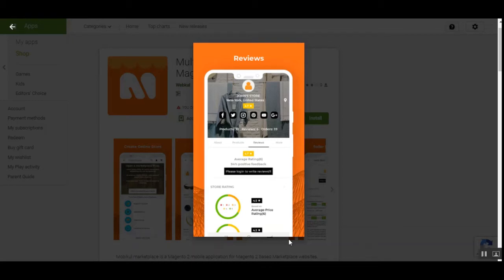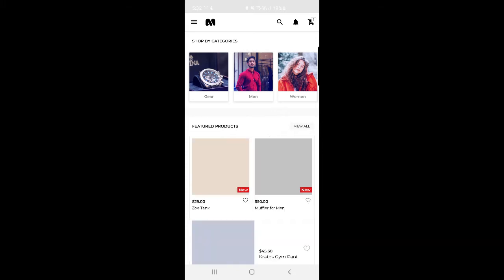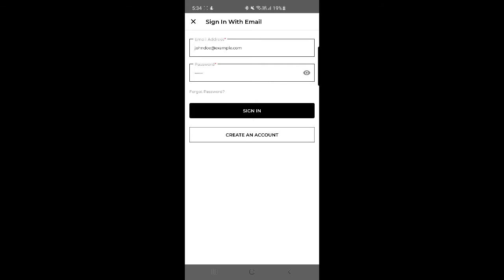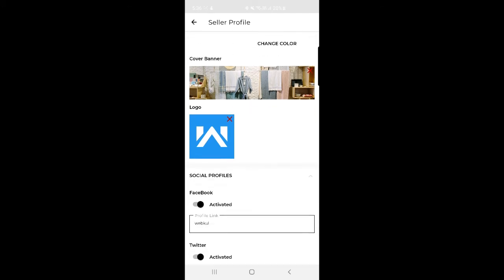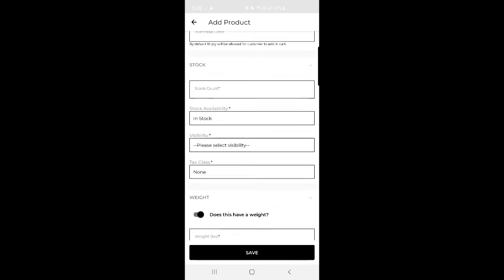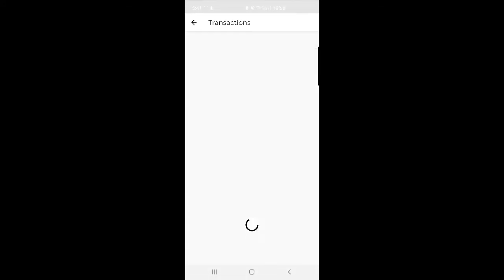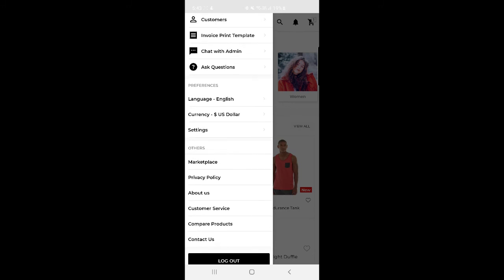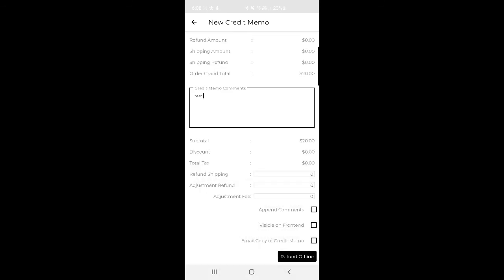Magento 2 Multi Vendor Mobile App | Vendor Account Options - Overview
Check the app demo presentation(vendor account options) and how it appears at the mobile end for the android device.

Magento 2 Ecommerce Marketplace Mobile App converts marketplace store into a mobile app. The customers can easily purchase products in one go. They don’t need to have a laptop or desktop, they can easily explore the store through their smartphones. It will not only benefit the store owner and customer it will benefit the sellers too. Sellers can view their dashboard, order history and can contact the admin through the mobile app.

3. Live Demo:
4. Backend Link     -
Currently, all the products, customers, categories, etc (including all the data visible on mobile) are synchronized with the

2. Raise a Ticket via our HelpDesk system